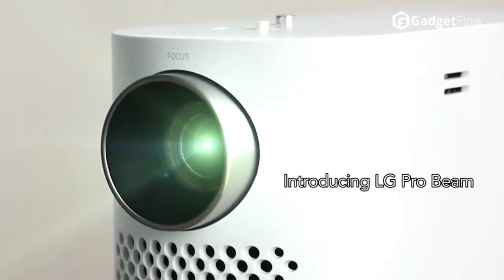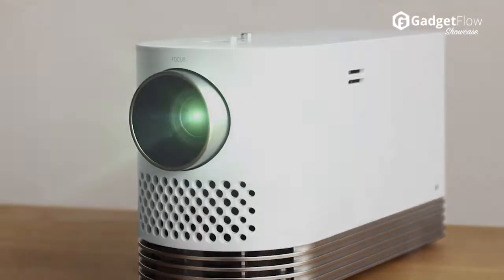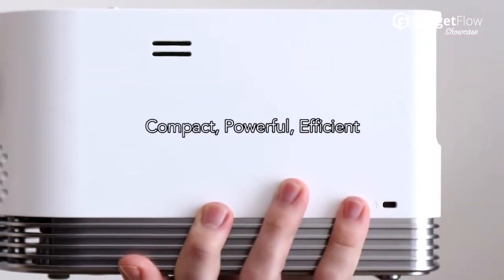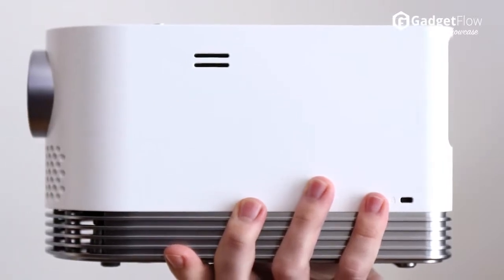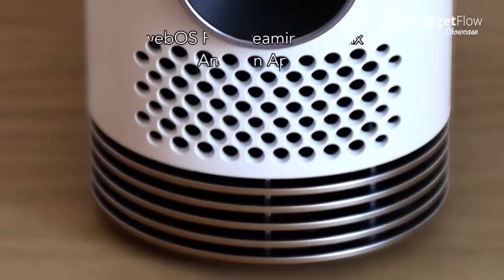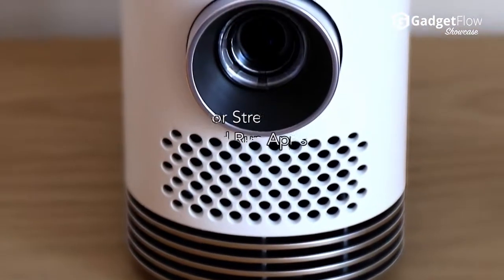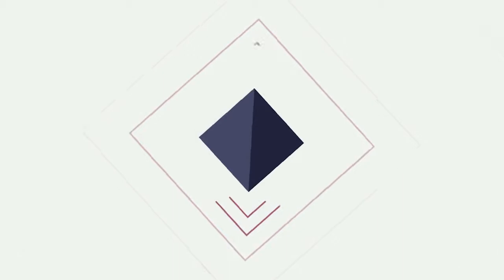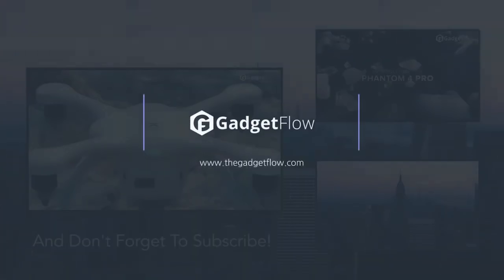The Smartest Projector Ever, LG ProBeam It Can Run Netflix!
LG Probeam  Projector